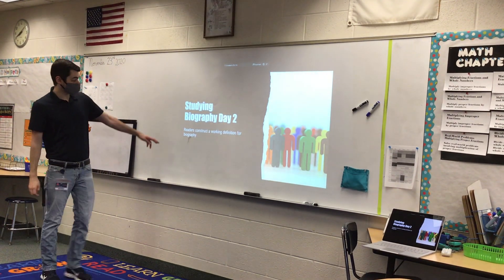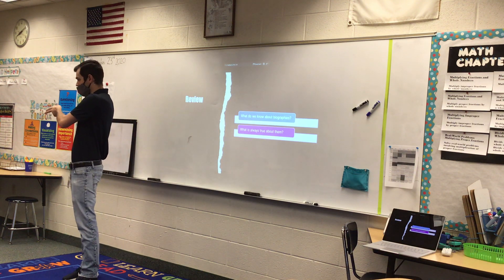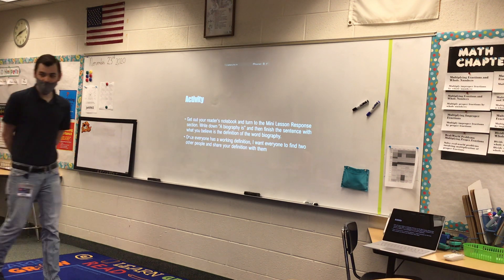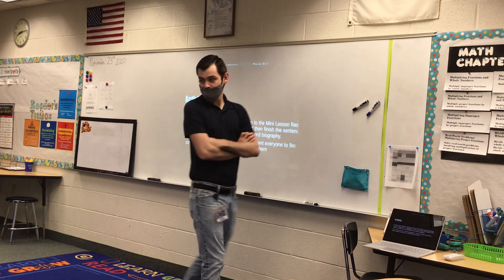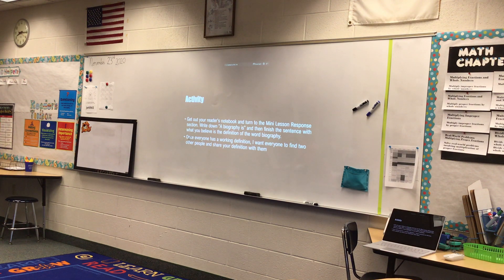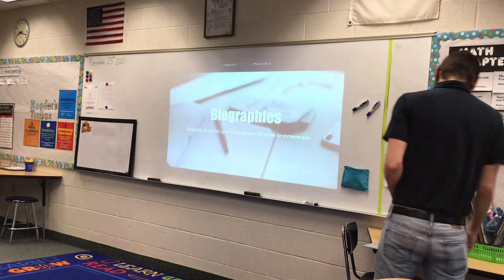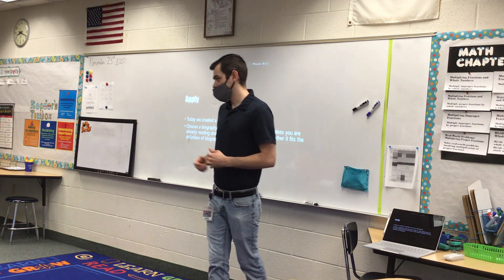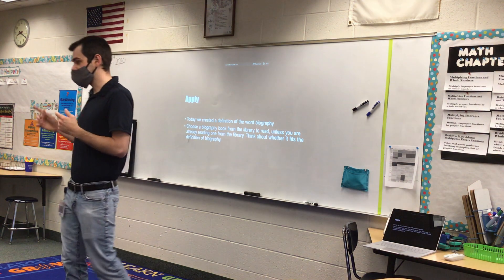Reading Mini Lesson studying biography day 2